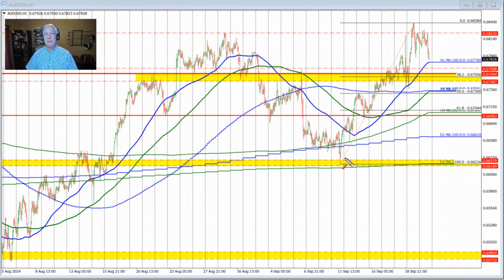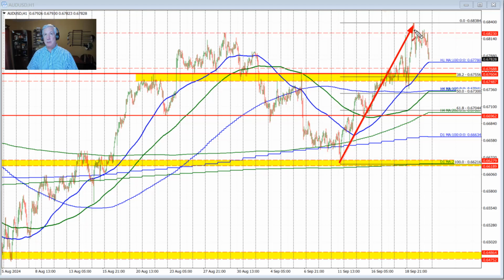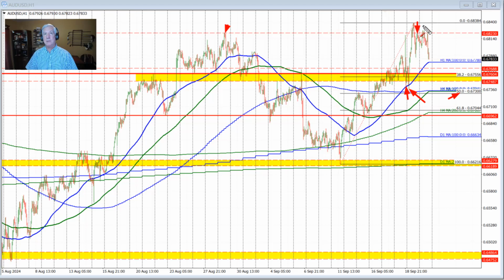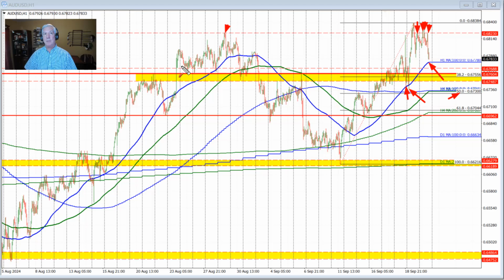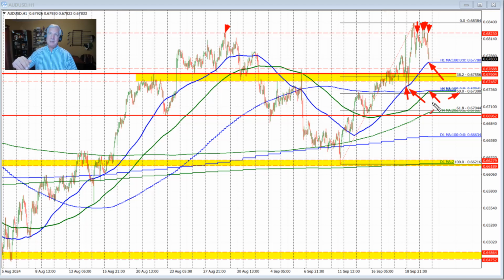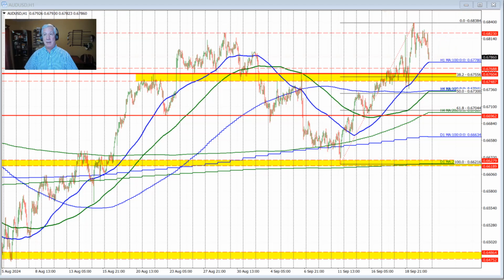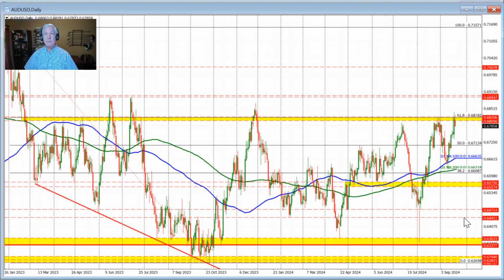AUDUSD dips to moving average support. What next technically?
The 100-hour MA comes in at 0.67788